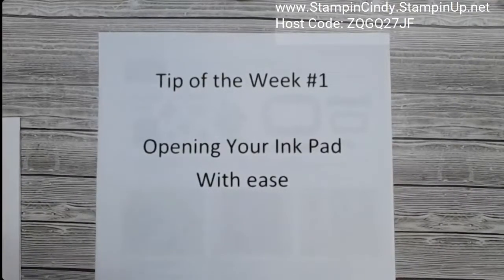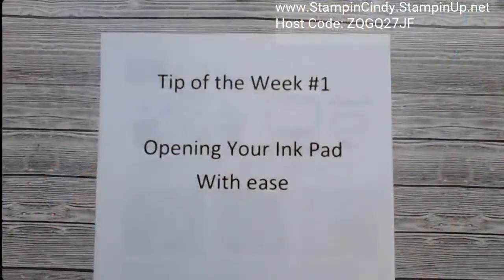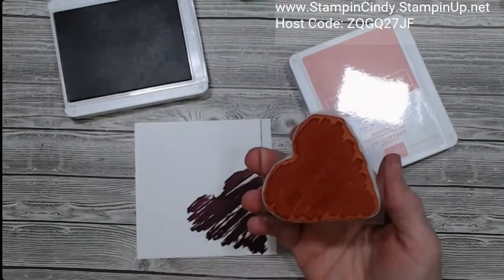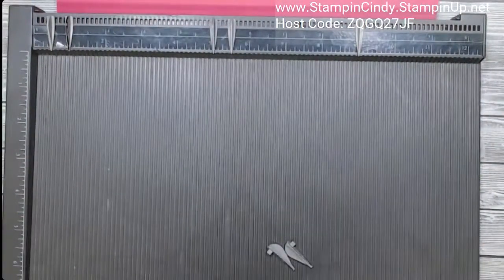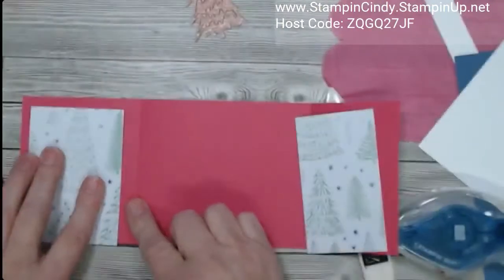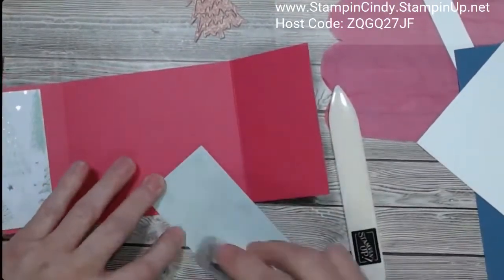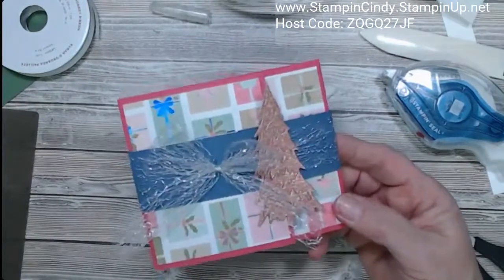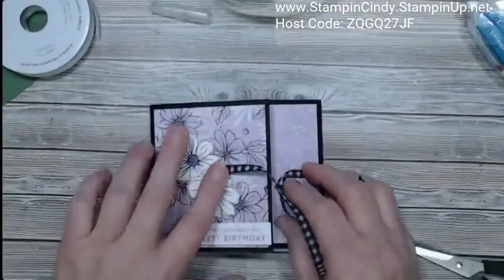Tip #2 Help with ink Pads and Tutorial on cute gift bag Card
I share some tips on opening and caring for our ink pads. Then I share a tutorial on a very simple gift bag pop-up card we made in class this month!